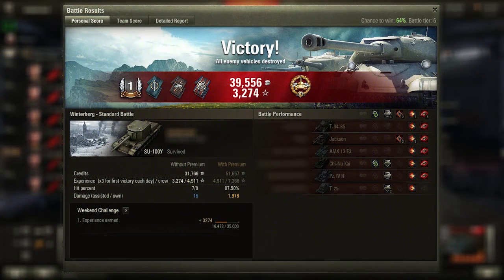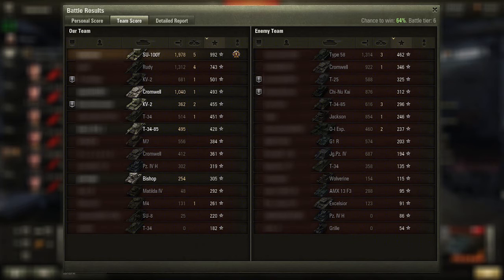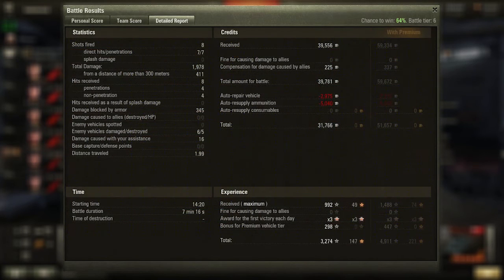WOT TACTICS 104: Aggressive SU-100Y delivers results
The SU-100Y Premium TD is a difficult tank to play.  Although the gun is very good and delivers quite a bit of damage, being able to penetrate most tanks up to tier VIII, it is very easily spotted and so it is hard to do proper sniping, unless from a great distance and in limited situations.  So an alternative is to forget about being spotted and play much closer to the frontline, supporting the heavy tanks and taking part in skirmishes and close combat.  It seems it may work sometimes, as in this episode, where this tank manages not only to win and survive, but a high number of kills and a nice Battle Hero medal, as well as 1st Class merit.

World of Tanks   wot tactics